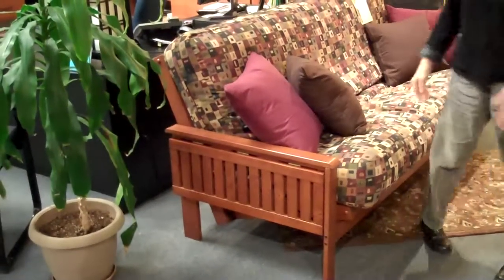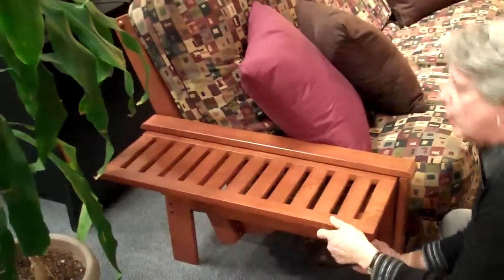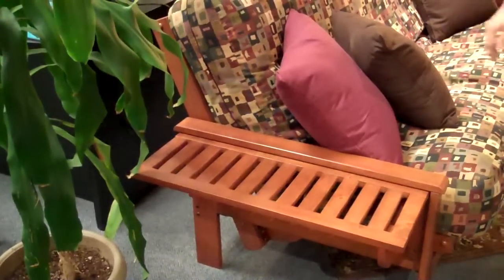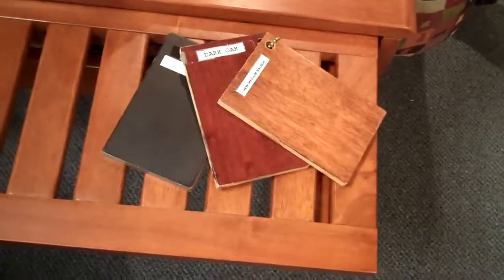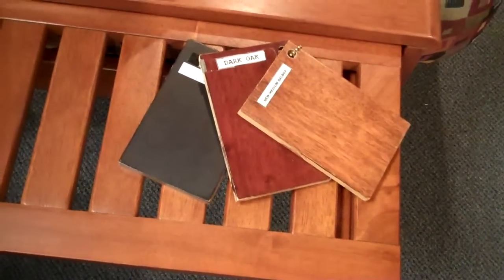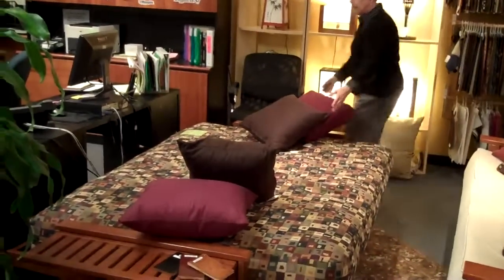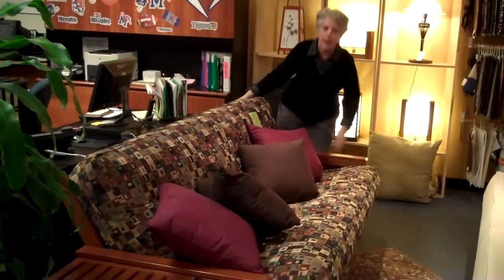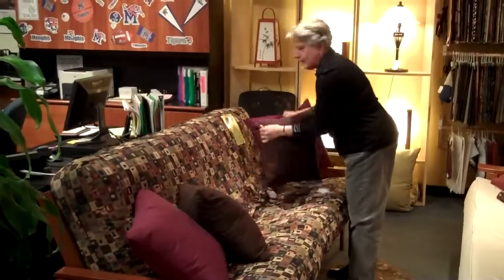Walt Tray Arm Futon Frame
The Walt Tray Arm Futon Frame is a very versatile frame. What appears to be decorative slats in the arm is actually a tray that can be lifted up to horizontal position with two supports to make a \n attached tray table for food, drinks, etc.